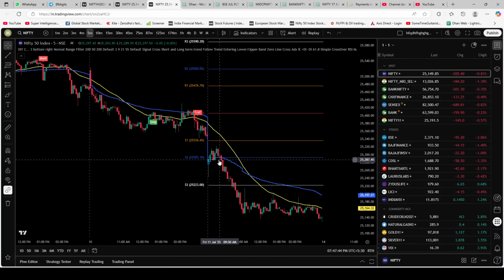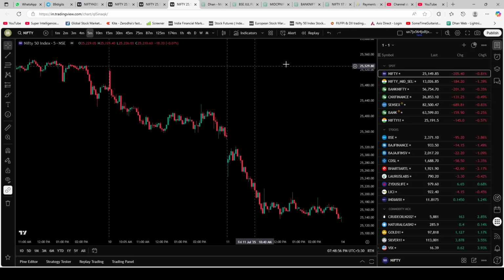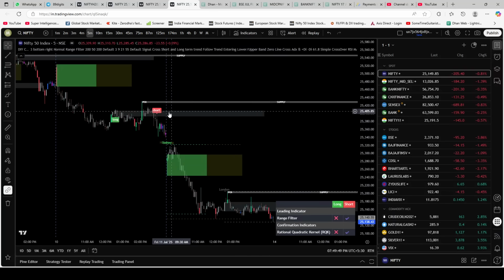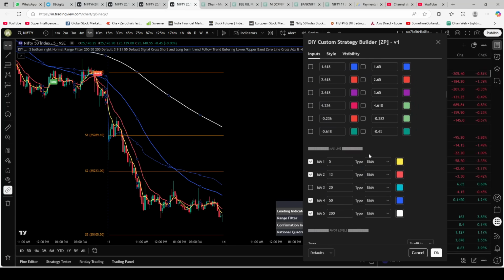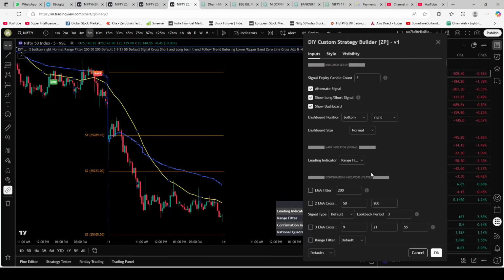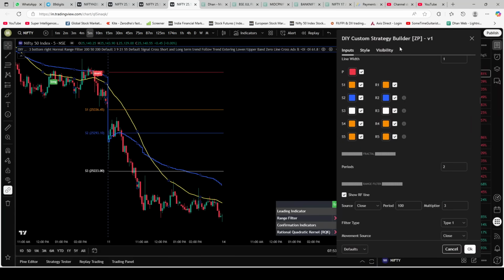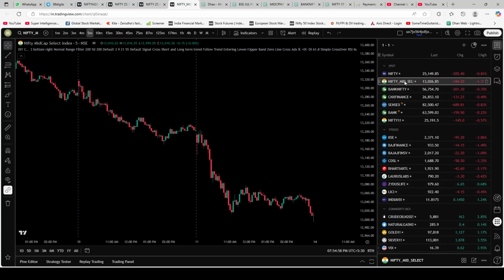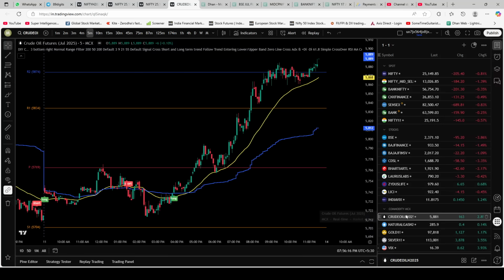One & Done - This one indicator is equal to 20 indicators.